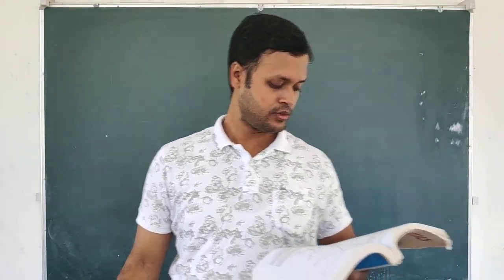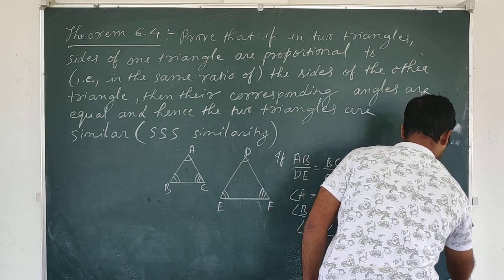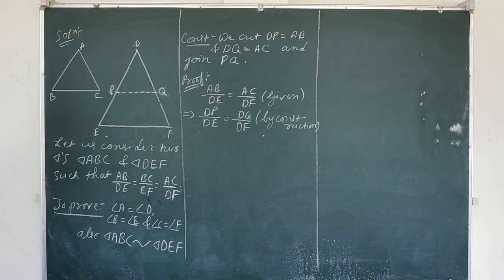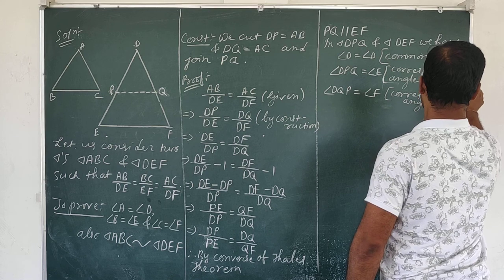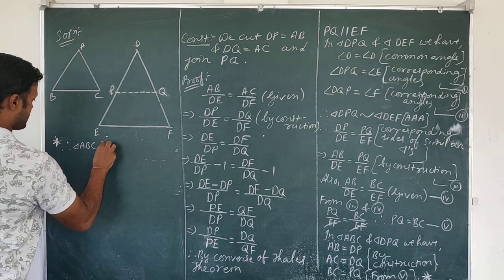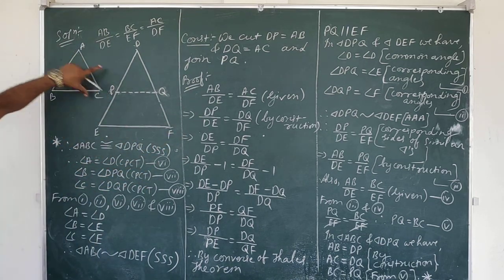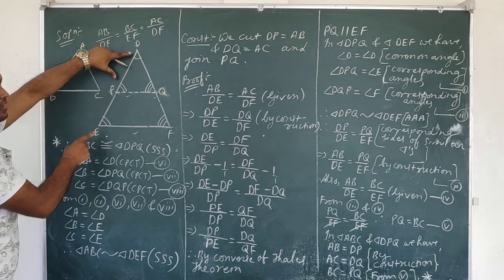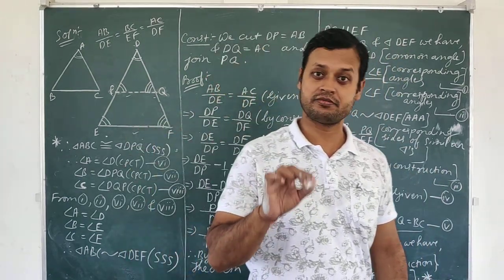Class 10 NCERT Chapter 6 Triangles Theorem-6.4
Explanation of Theorem-6.4